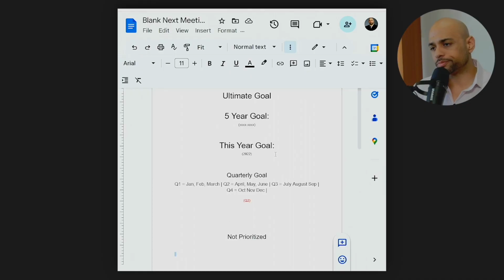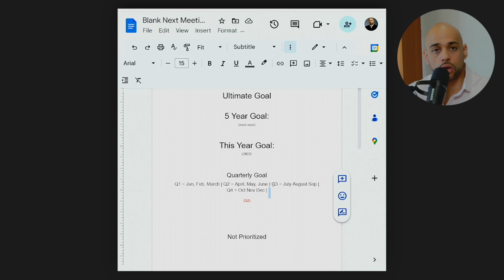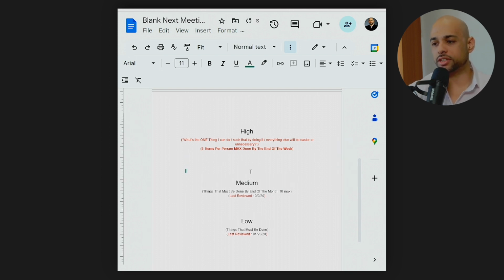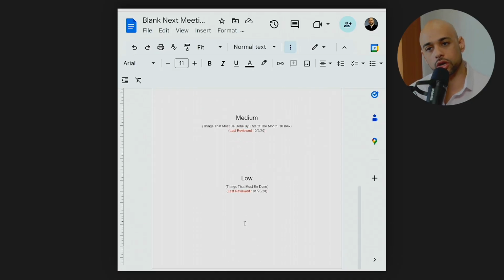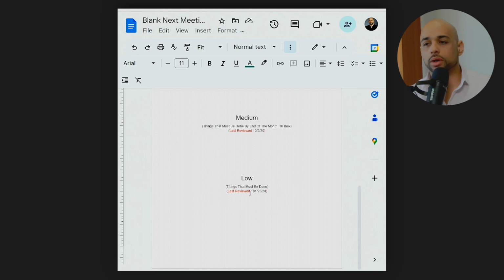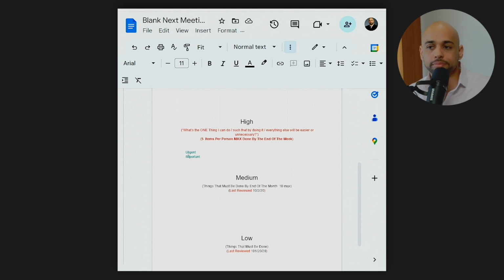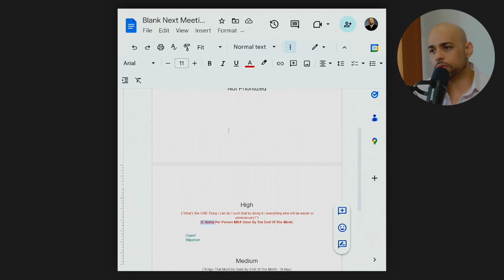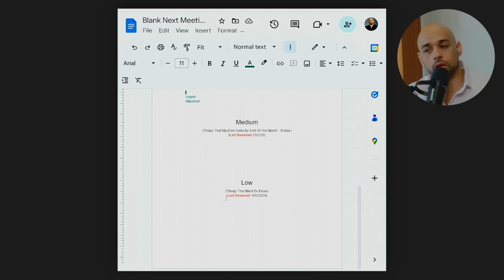Mastering the Rhythm of the Next Meeting List: A Guide to Effective and Efficient Leadership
And here is a potential description:

"Dive deeper into the mechanics of the transformative 'Next Meeting List' in this insightful video from our 'Effective Leadership: Strategies for Successful Team Communication' series. Here, we move beyond the basic understanding of the Next Meeting List to explore its rhythm and judo - the key to truly leveraging its power.

This video is about the flow, the dynamics, and the wisdom behind getting into a productive rhythm where the Next Meeting List works wonders for your team's efficiency and effectiveness. Understand why some people fail despite knowing the elements of the list and discover how to successfully avoid these pitfalls.

As a leader or manager, your role extends to facilitating and maintaining this rhythm within your team. We walk you through the steps to do so, empowering you to keep everyone on track. Prepare to transform your leadership style and team performance with the Next Meeting List.

Remember, the CPP system isn't about mere understanding; it's about effective implementation. So let's embark on this journey of mastering the rhythm of the Next Meeting List together.